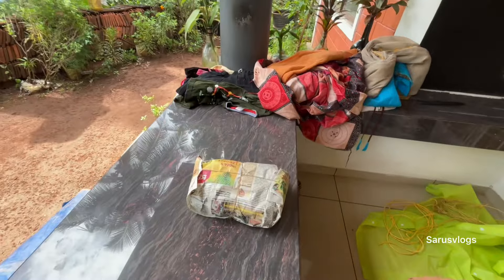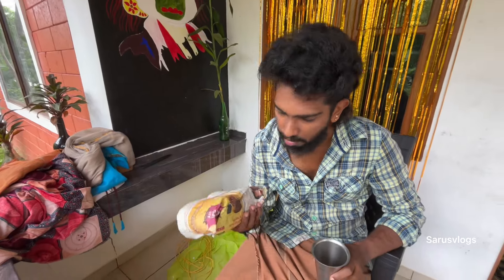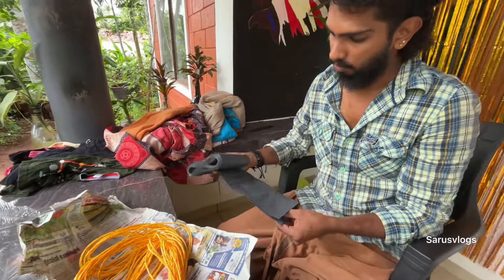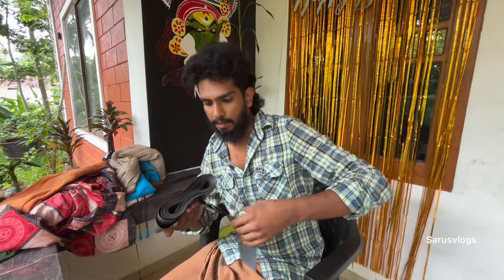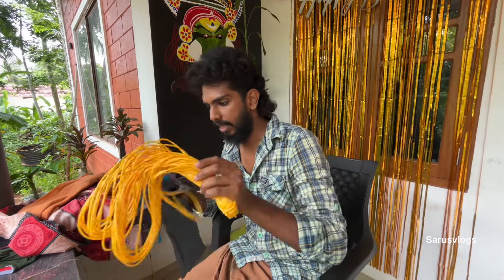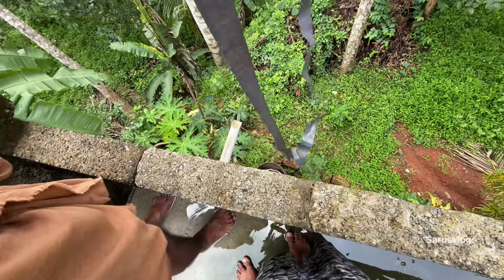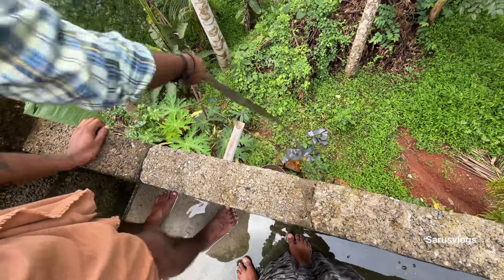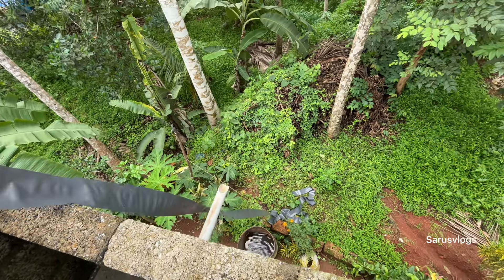എനി നിങ്ങളുടെ/ ടെറസ്സിലും/ വെള്ളം/ കെട്ടികിടക്കില്ല ഇതുപോലെ ചെയ്യു /